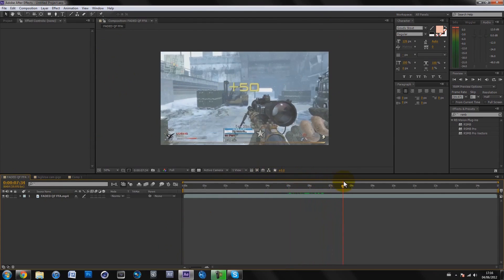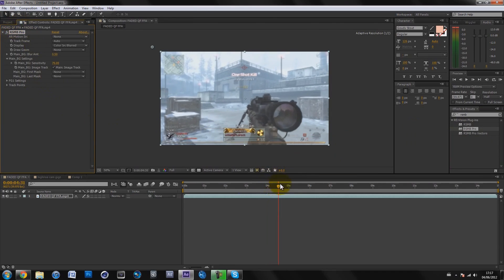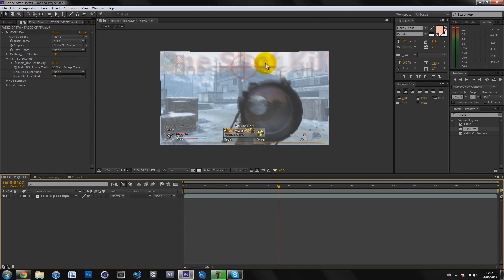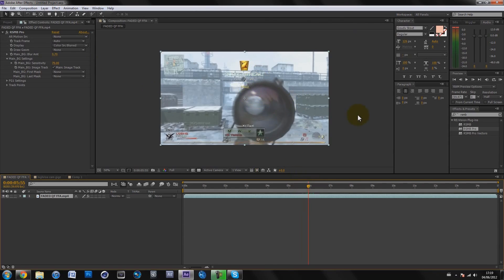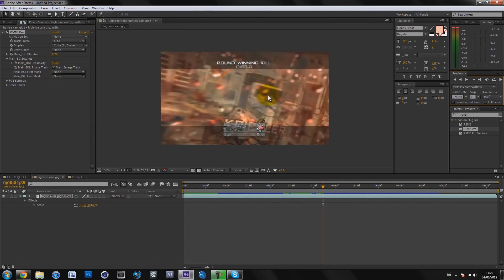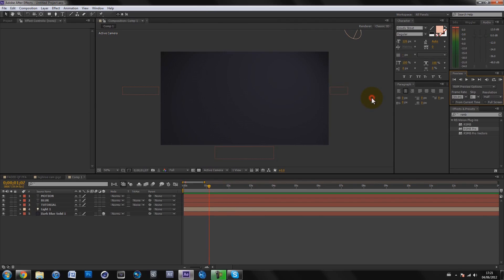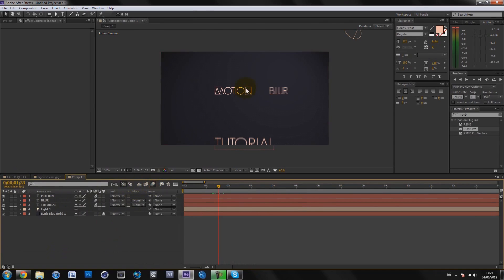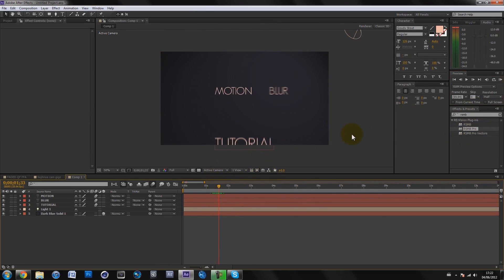Motion Blur Tutorial | After effects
Hey guys,

This is a pretty neat and simple tutorial where I show you how to use Reel Smart Motion Blur and the standard motion blur in after effects to give your footage or motion graphics/typography a more smoother finish effectively. :D

-subzikid